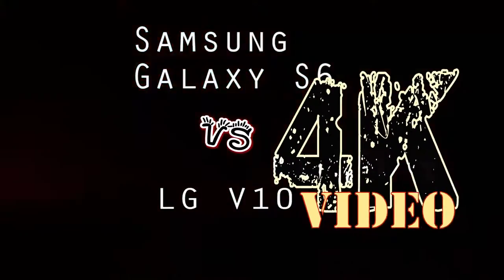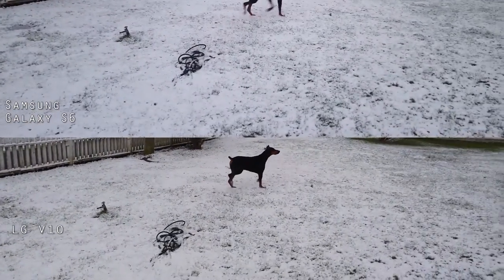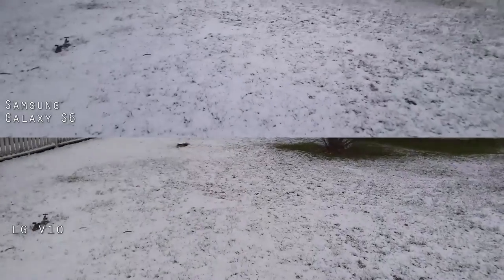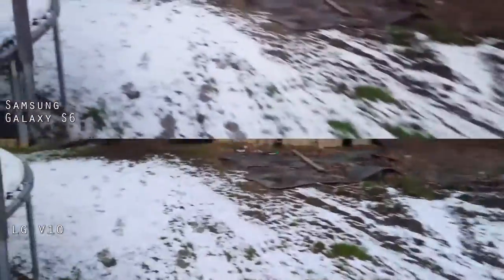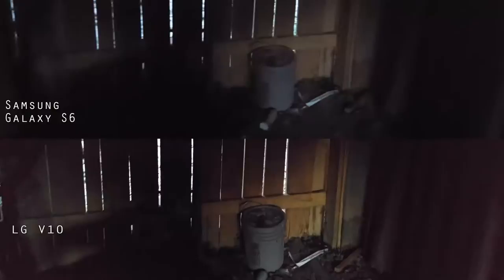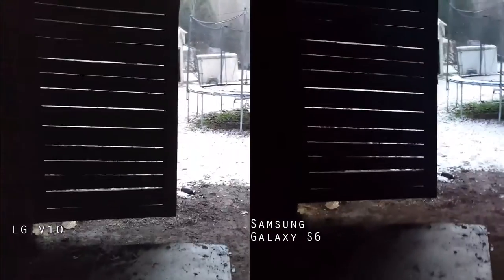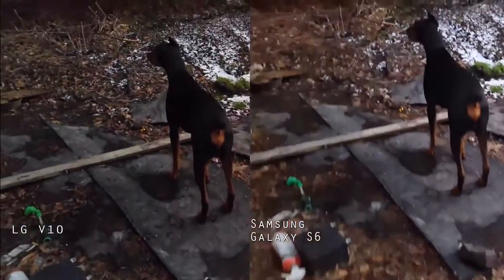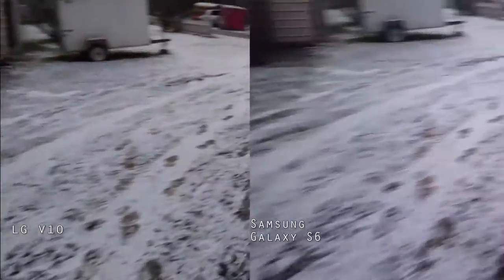Galaxy S6 Versus LG V10 in 4K Ultra HD Side by Side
This is the same video I posted the other day showing the lgv10 and the galaxys6 in 4k compared, but I edited out the section that was fawed due to youtube uploader technical issues. The video is very similar but the LG V10 is slightly sharper and has truer color to my eye.